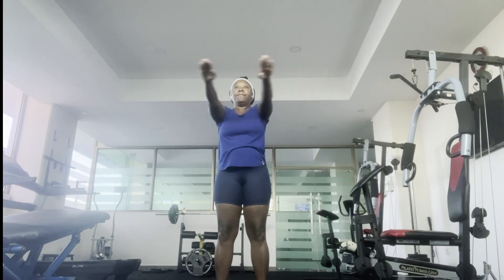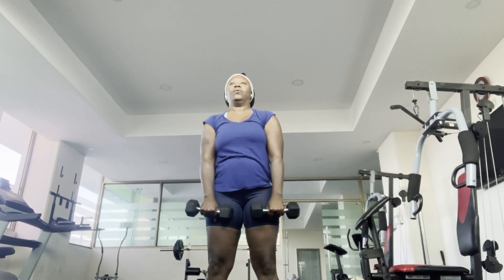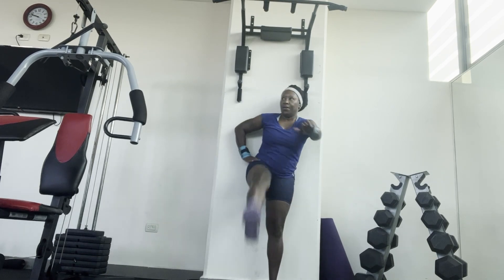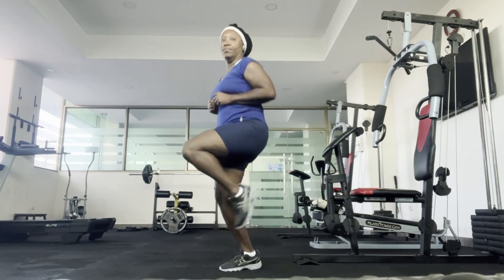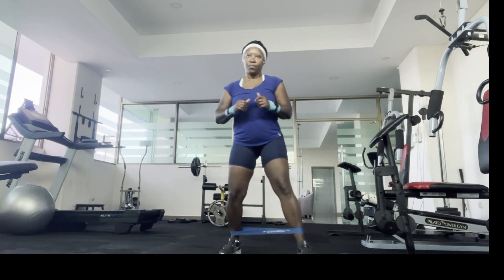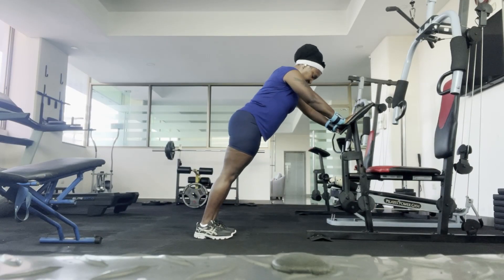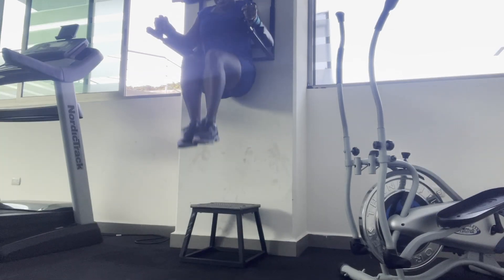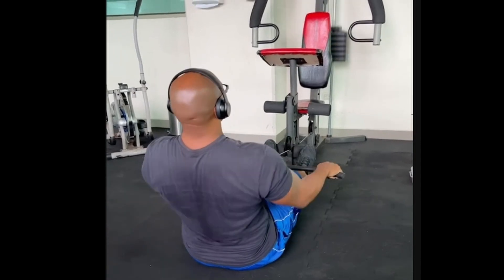Episode 2 - Staying fit at 50.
In this video, I talk about different exercises that are good for you legs, hips, abs and lower back.  If you have hip and lower back problems like I do, these exercises will help strengthen those muscles and alleviate or minimize your pain.
I've struggle with hip pain and back pain.  Most of my pain stem from being in a car accident and working in a sedentary position. After going to physical therapy for my injuries, my pain returned a few months after completing my sessions.  I soon realized that I need to continue working out to alleviate my pain and not rely on over the counter meds and prescription meds for pain relief.
Working out isn't an easy task, but the rewards of not being in pain or feeling fatigue is definitely worth it.   Give it a try and move at your own pace.  The only person you need to prove or satisfy is yourself.  Don't try to live up the society standards, live up to your standards.  Stay healthy!